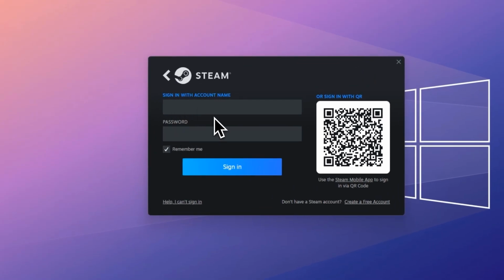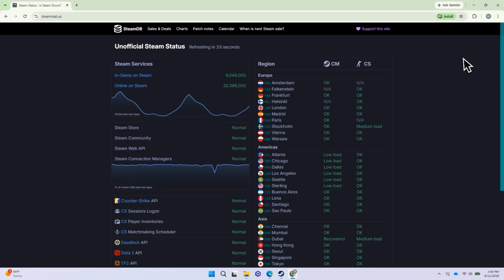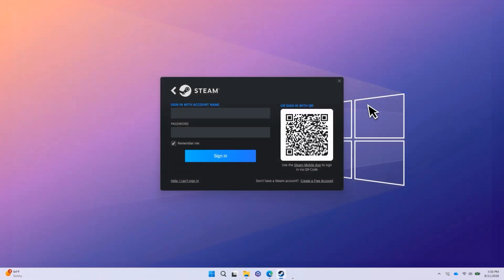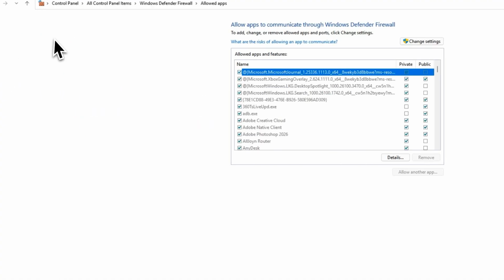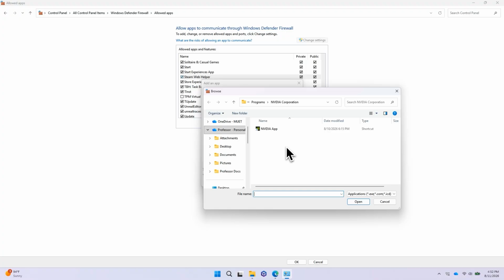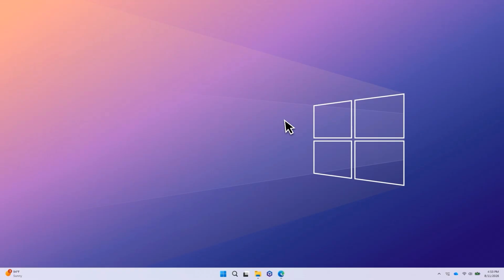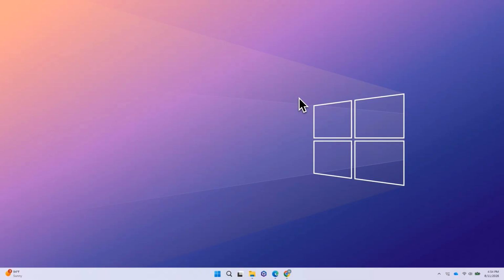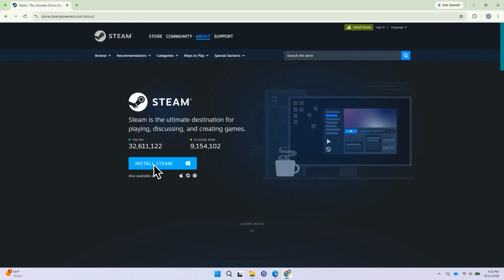How to Fix Steam Won't Login With Correct Email and Password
Learn how to fix Steam not logging in even when your email and password are correct with this simple troubleshooting guide.
This tutorial covers Steam Guard verification, network connection problems, Steam server issues, and corrupted login data.
You’ll also learn how to restart Steam, check your connection, try logging in through a browser, and use Steam Support if you still can't access your account.
If Steam Guard is causing the problem, make sure you use the latest verification code from your email or Steam Mobile app.